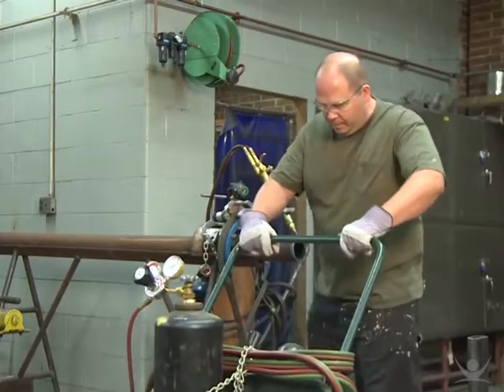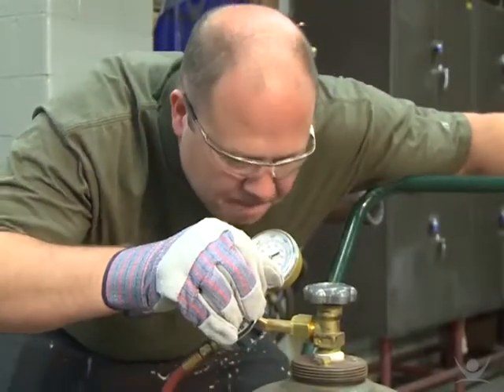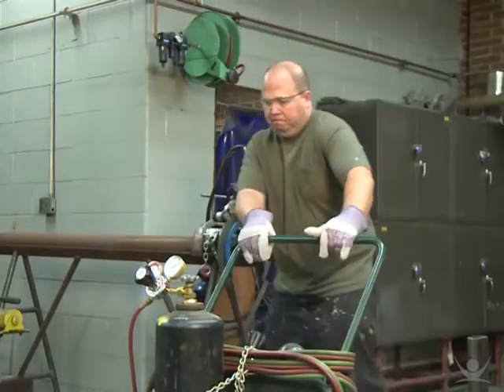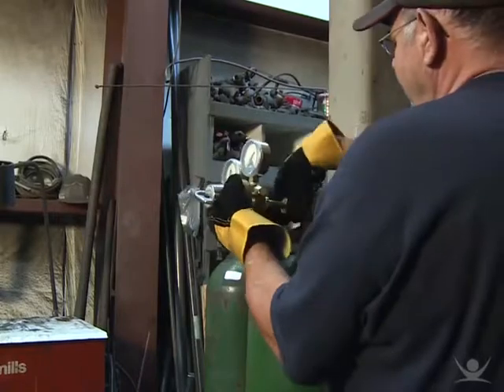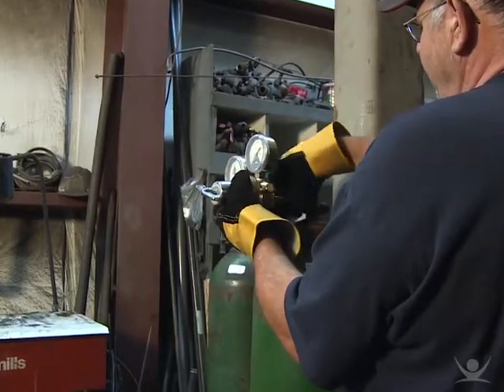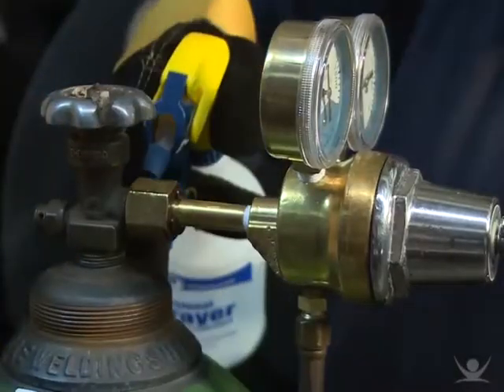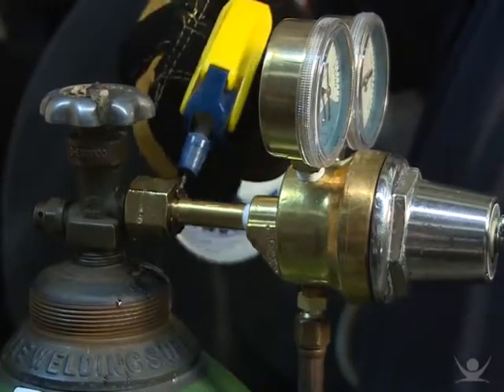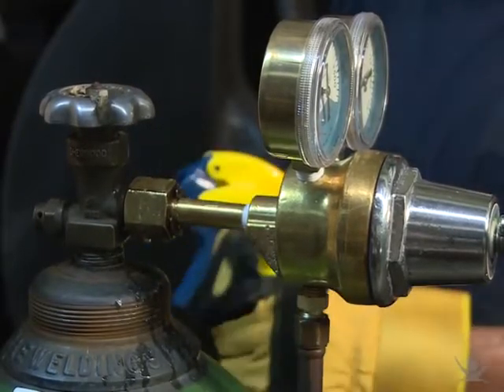How to Find and Deal with Leaks of Compressed Gas Cylinders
You will protect yourself and others when you take the necessary steps to pinpoint and fix gas leaks. To pinpoint the source of a leak, test for leaks in the connection after installing a new cylinder into a gas delivery system. Immediately report any detection of a gas leak while handling a cylinder and remove it from service. Know how to repair leaking valves by tightening them and how to respond if you are unable to fix a leak. Learn more about potential hazards that can arise from gas leaks by consulting the Safety Data Sheets for the cylinder or by following your company’s emergency action plan.

Course Lessons:
Compressed Gas Cylinders
Introduction
Types of Gases and Their Cylinders
The Hazards of Compressed Gas
Storing Compressed Gas Cylinders
Handling Cylinders Safely
Installing Compressed Gas Cylinders
Finding and Dealing with Leaks
Review